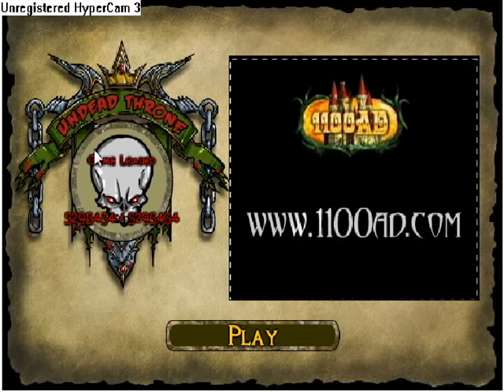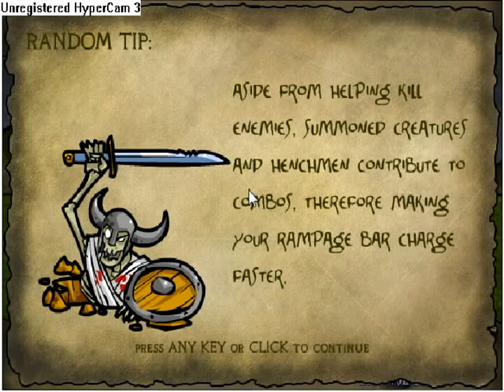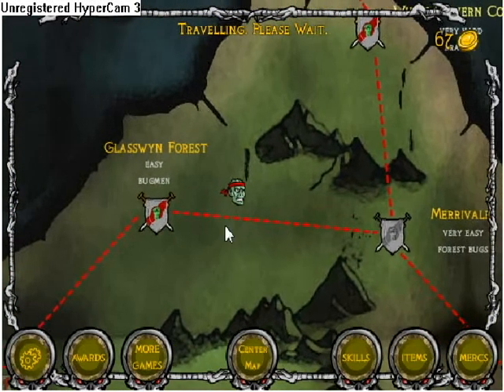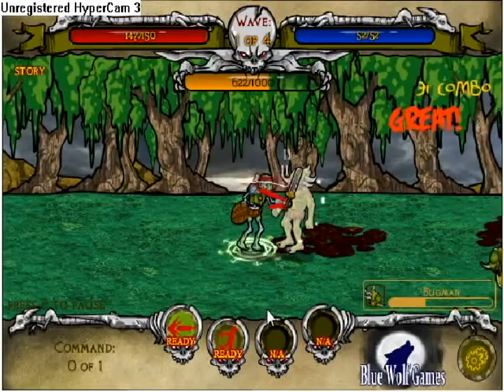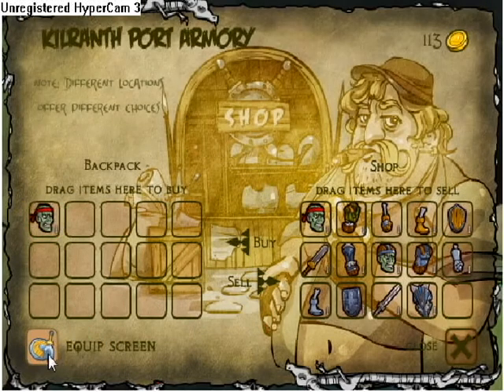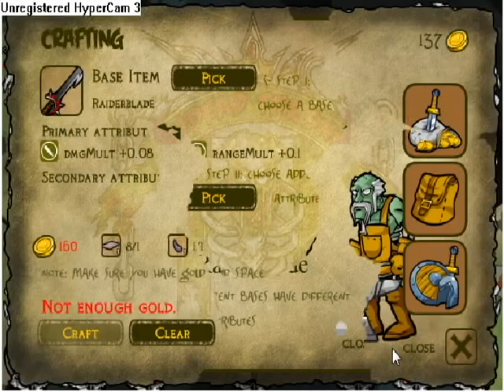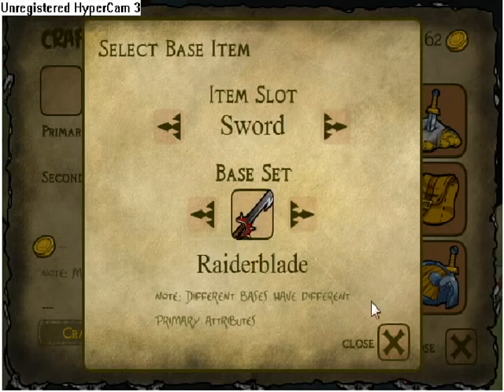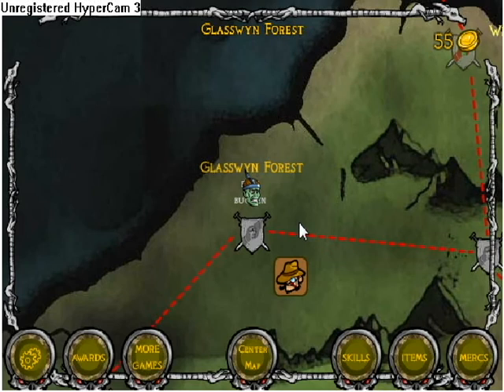Let's Play Flash games#1 - Undead Throne pt.2